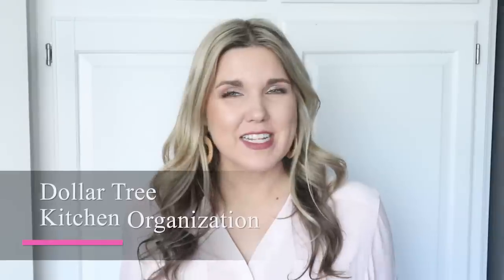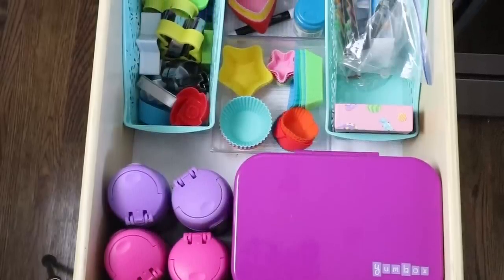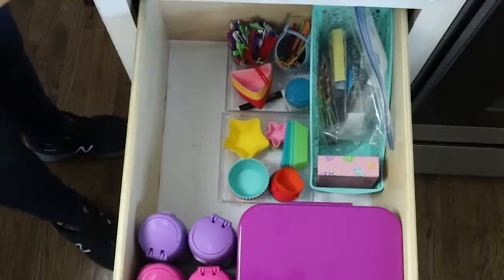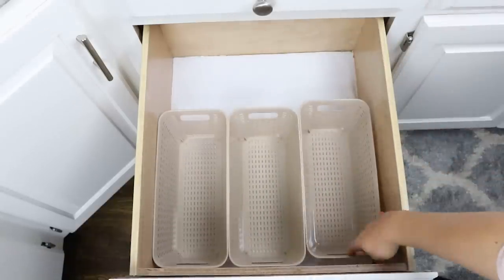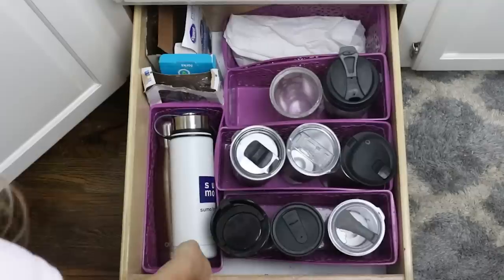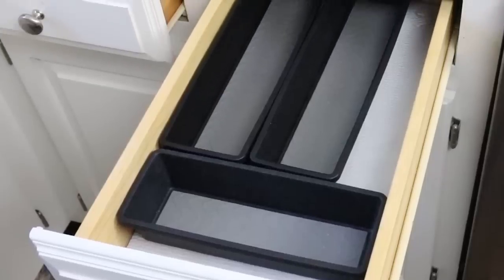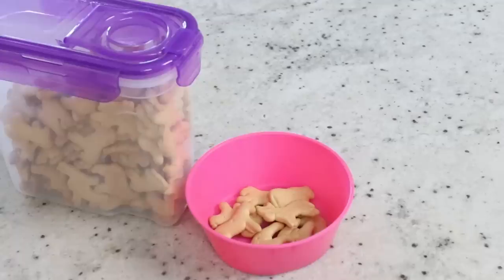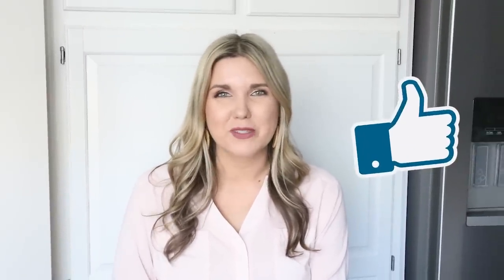Dollar Tree Kitchen Organization 🔵 Organize your Kitchen with $1 Items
Today's video is a Dollar tree Kitchen Organization. Organize your kitchen with $1 Items. I'm sharing simple ideas to organize your kitchen.

Thermos Cup

WRITE ME!